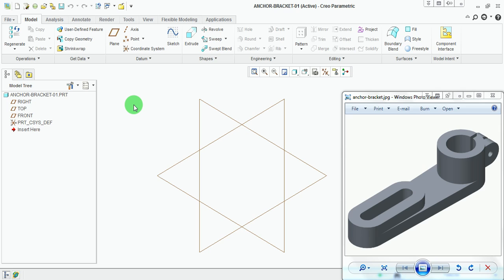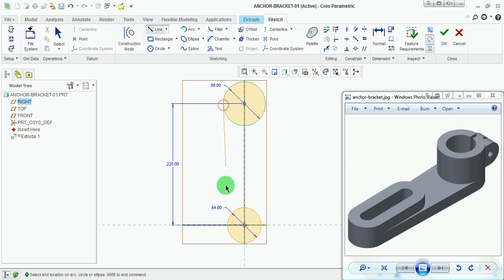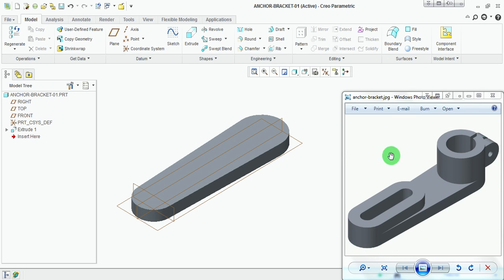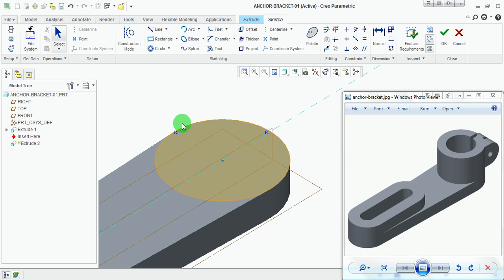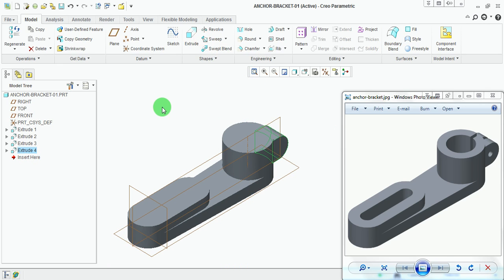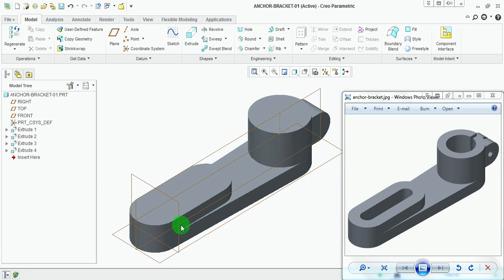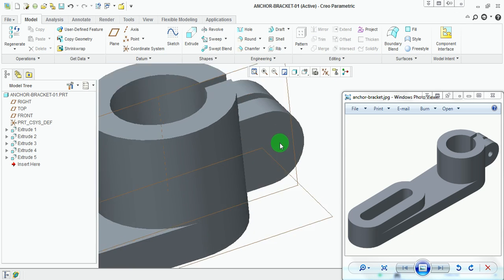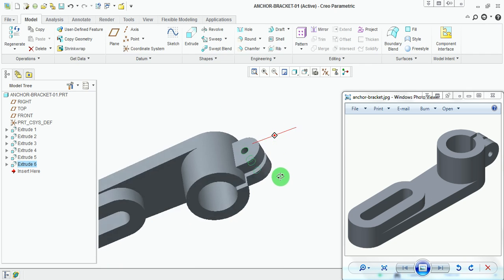How to model Machine parts | कैसे बनाते हैं CAD | Simple modelling technique step by step | GRS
00:00 - Geometry details
01:45 - Starting with modelling of Anchor bracket
! Below are interesting steps
03:10 - Material addition
11:53 - Material removal

Online training & Projects Contact
Skype: engineeringtutorsdesk